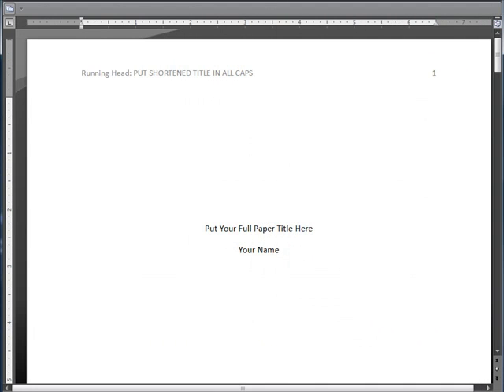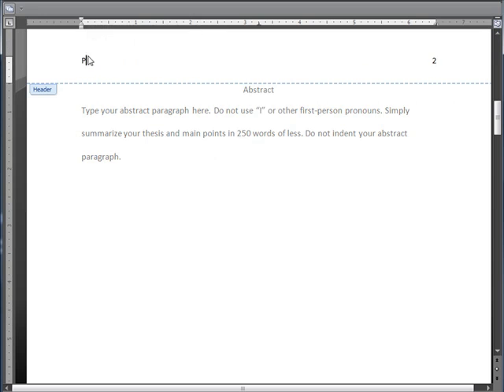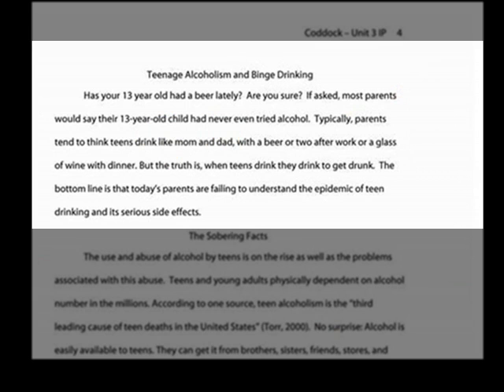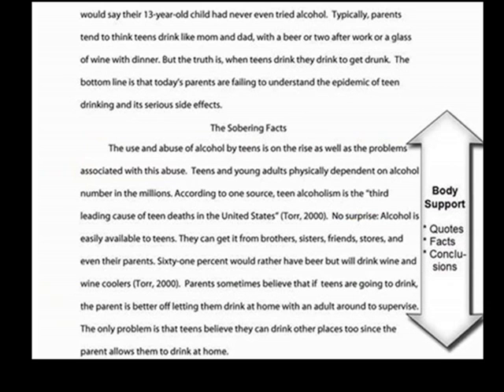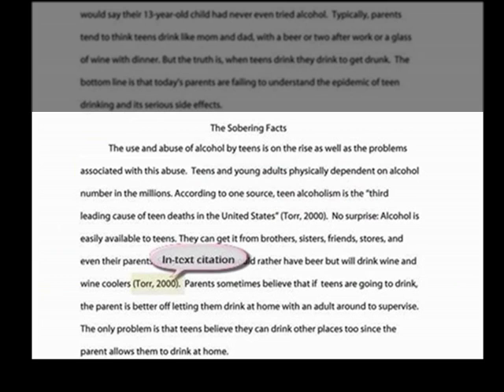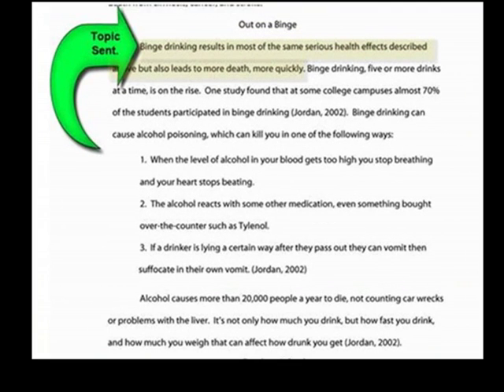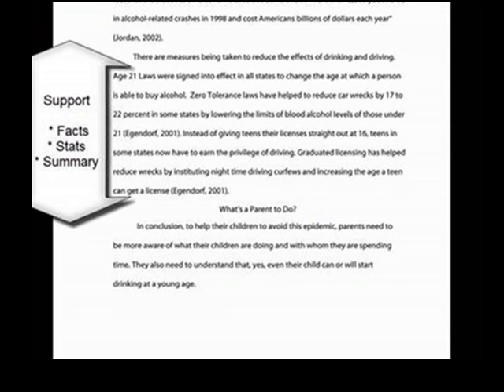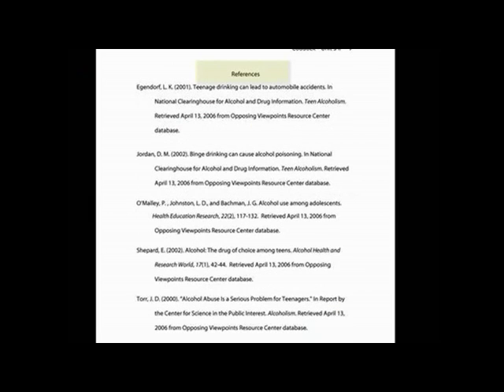APA Research Paper: APA Format and APA Citations Made Easy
A brief guide to APA style for in-text citations and manuscript format.The Word template shown can be downloaded
For a video that shows how to set up your Word document in APA style from scratch,

Good luck!